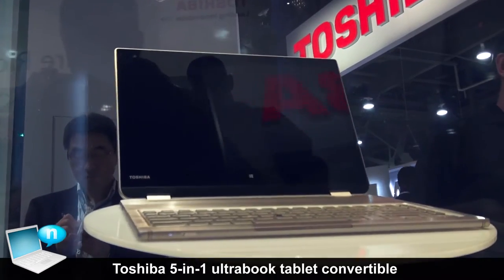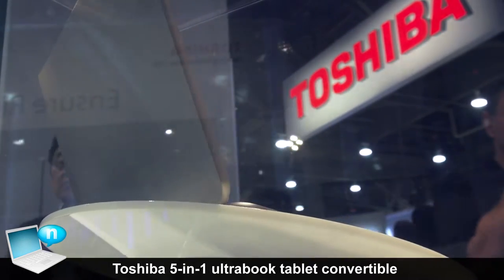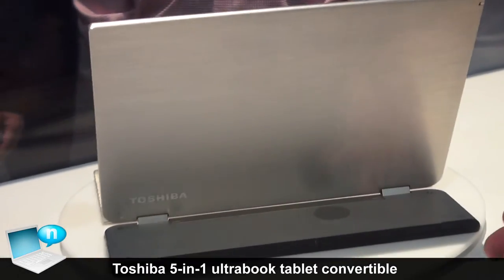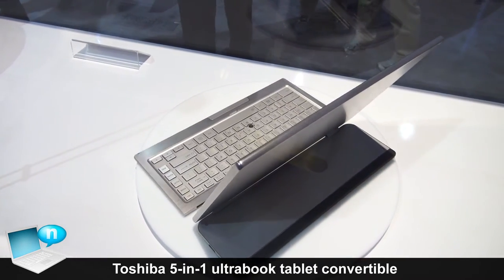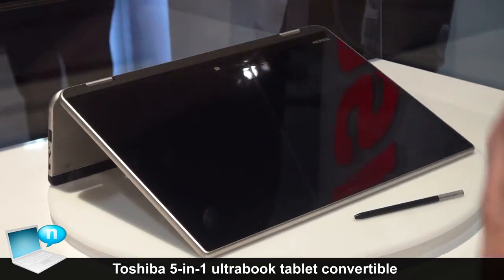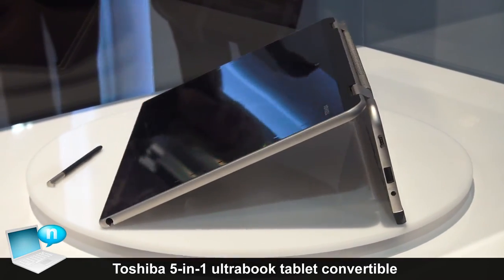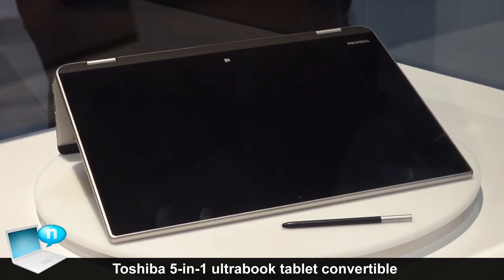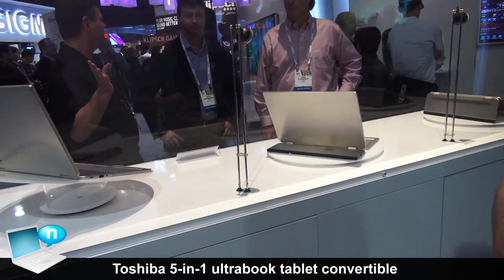Toshiba 5in1 ultrabook tablet convertible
Convertible laptops are already becoming commonplace in the market, but Toshiba is taking the idea to the extreme with a concept PC that can physically change into five different modes.

Called a "shape-shifting" PC, the product comes in three parts—screen, keyboard and kickstand—that can be arranged into different usage models. The motherboard is built into the kickstand.

The PC can be turned into a typical clamshell laptop. But it also has two tablet modes, one that can be formed by removing the detachable keyboard, and the other by leaving it on and folding it back.
SOCIAL